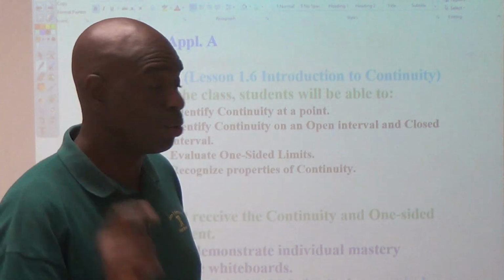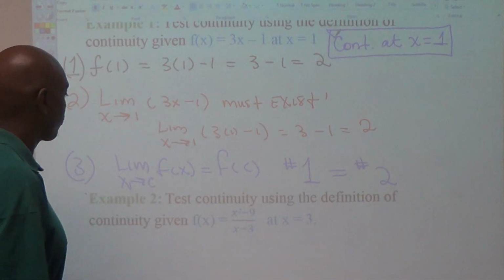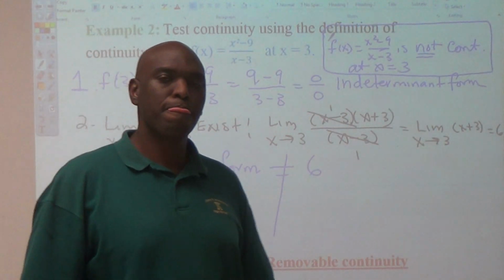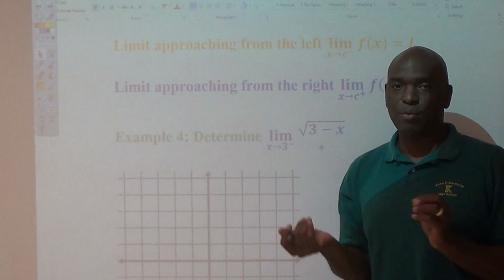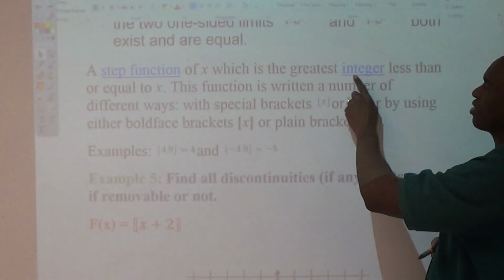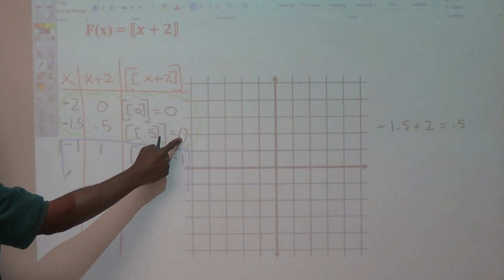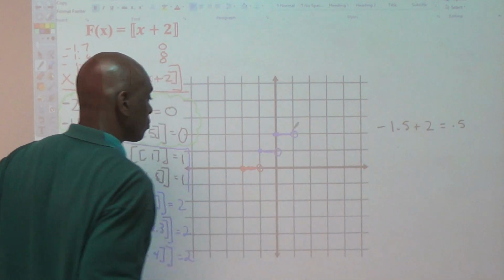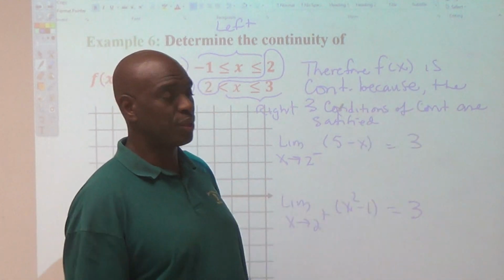AP Calculus (AB) - Introduction to Continuity